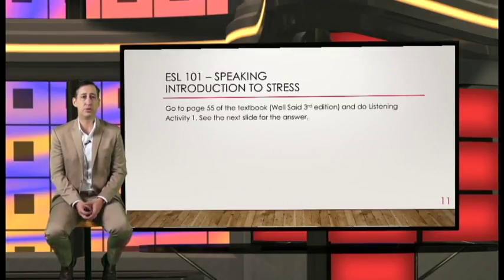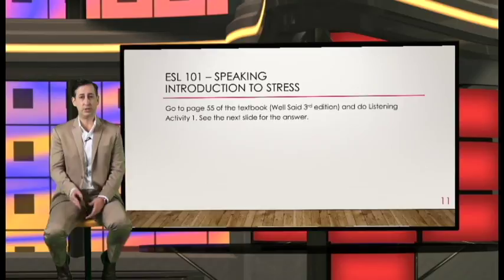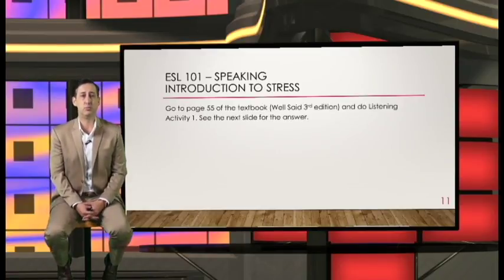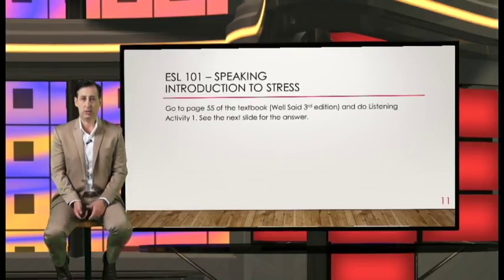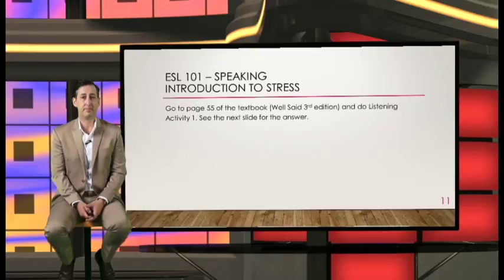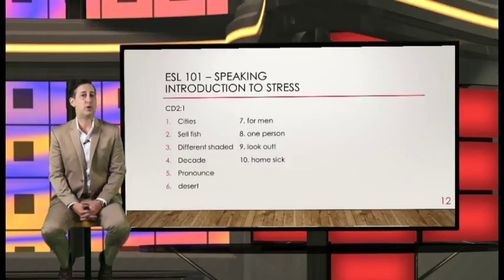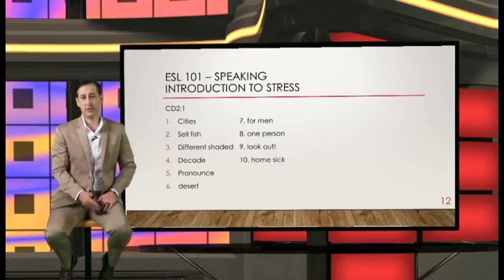101 speaking w3 1-12_0610R2